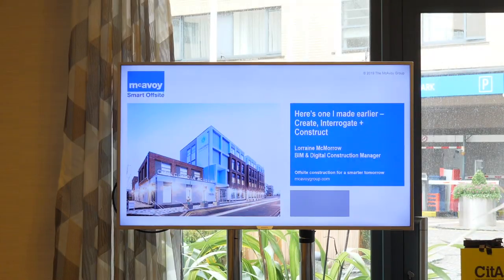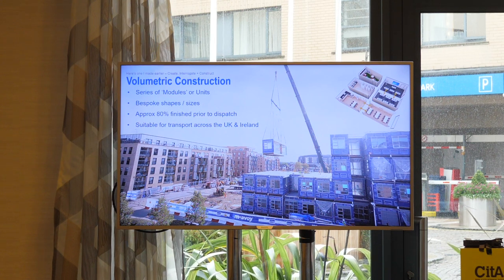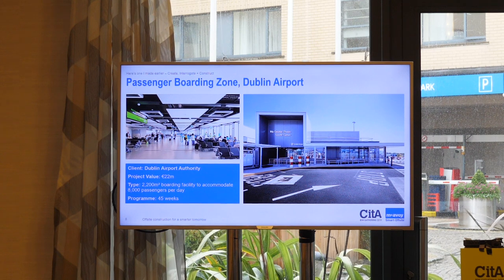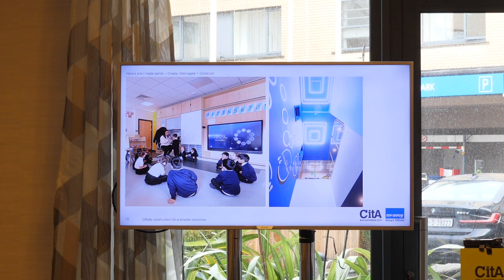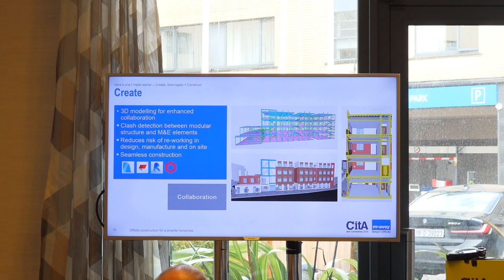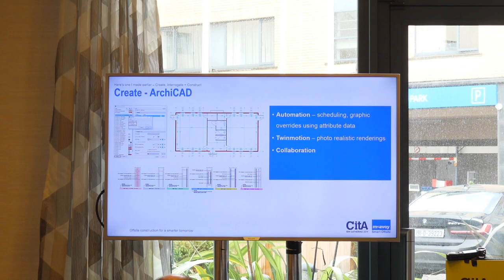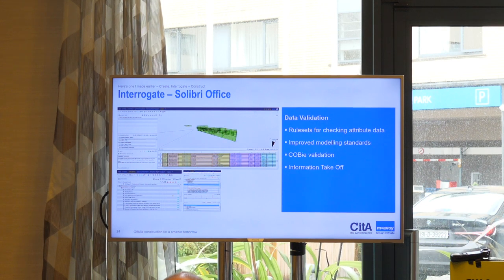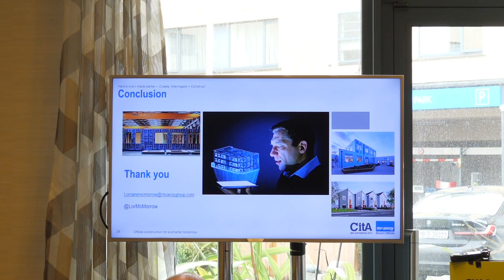Lorraine McMorrow, The McAvoy Group, CitA BIM Gathering 2019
Here's one I made earlier! Create, Interrogate + Construct